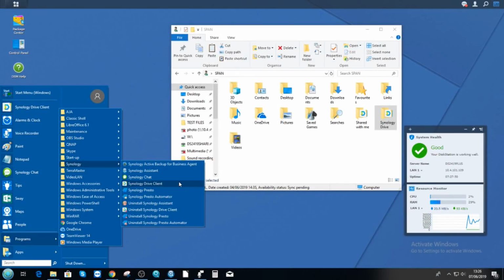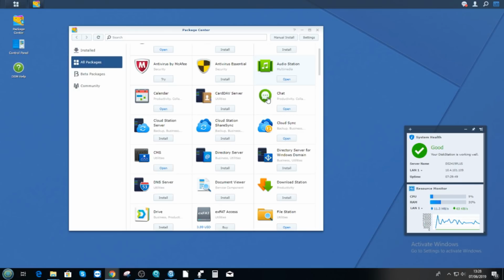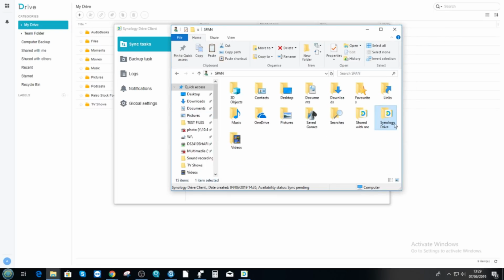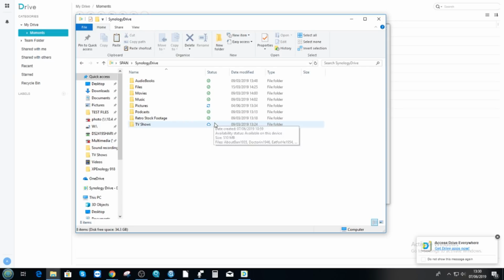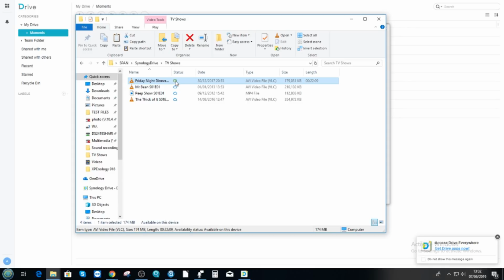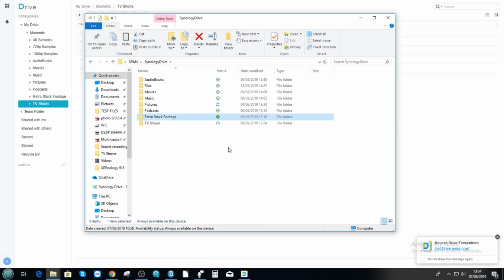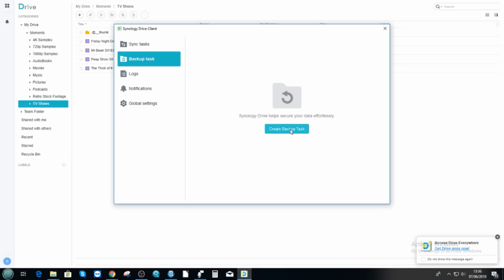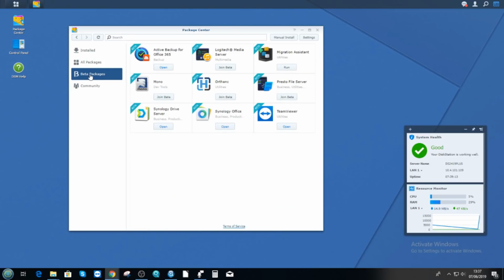Synology Drive Client 2.0 and Drive Sync Beta 2019 Review